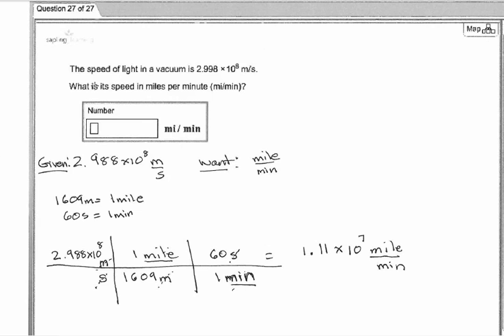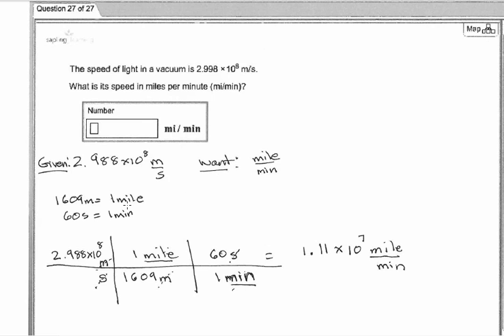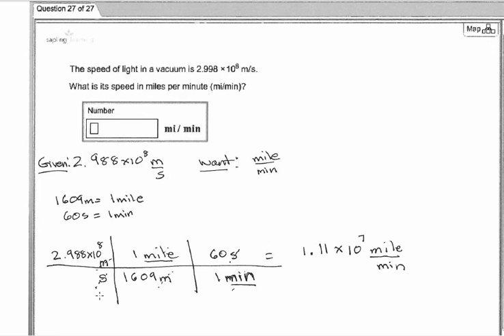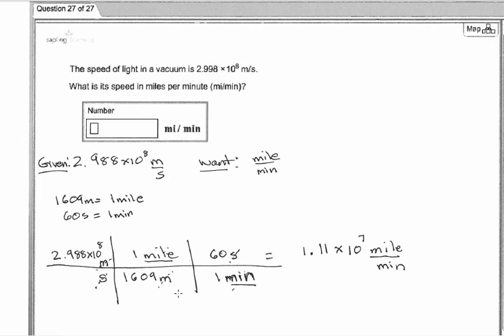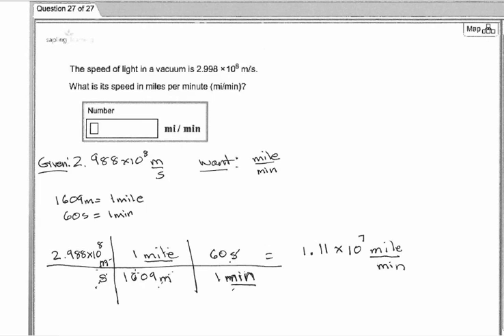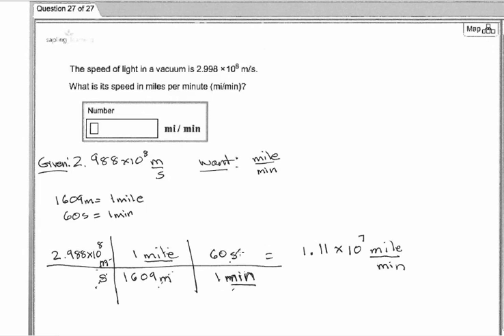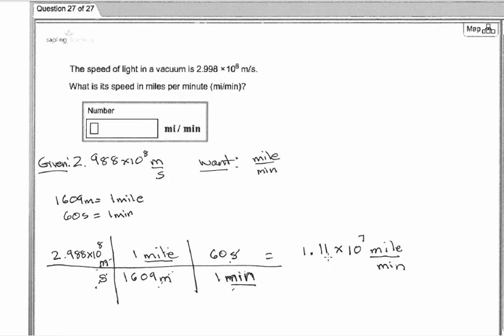CHM 090 SP14 CHAPTER 2 Dimensional Analysis speed of light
How to apply dimensional analysis to a ratio of units.